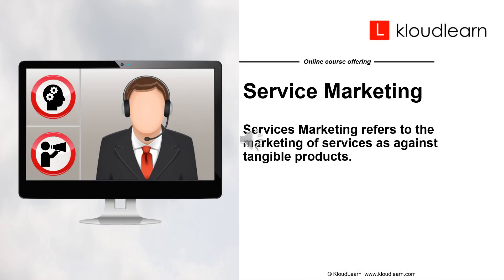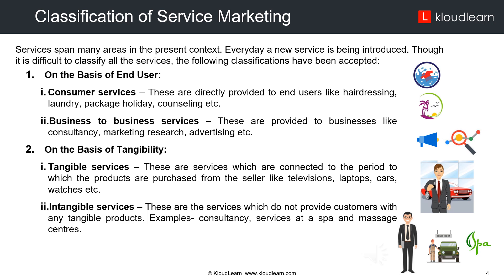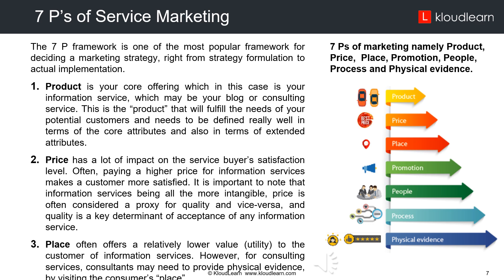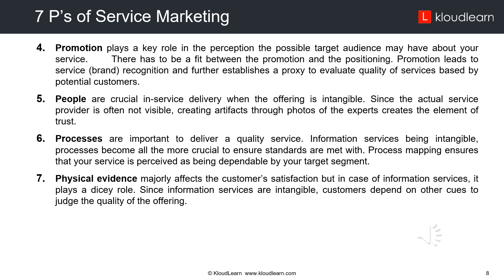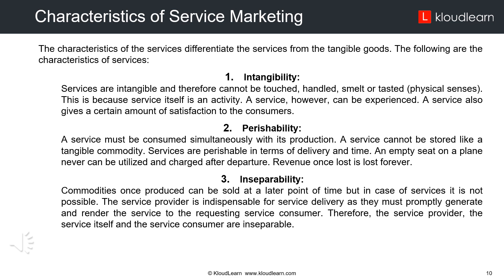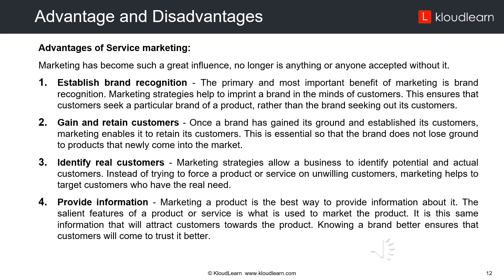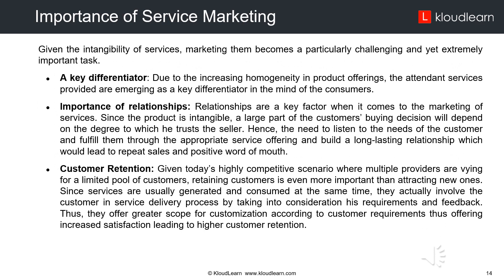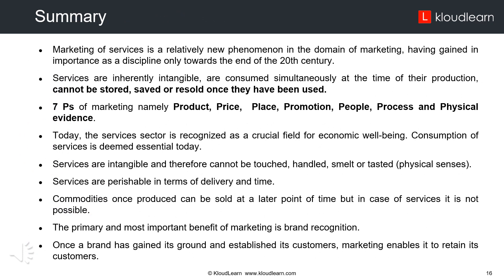Service Marketing | Online Training Course | KloudLearn Content Library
Watch this course to study the best service marketing strategies.

If you try to market and promote your service-based business the same way you do with any other business, you will likely fail and get disappointed. Service-based businesses require entirely different approaches and strategies to generate leads, clients, and sales.